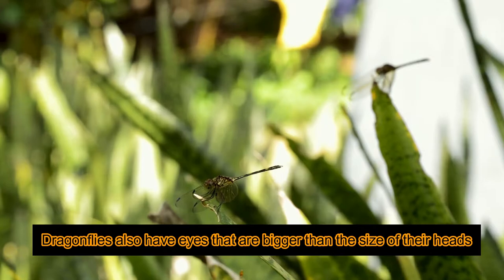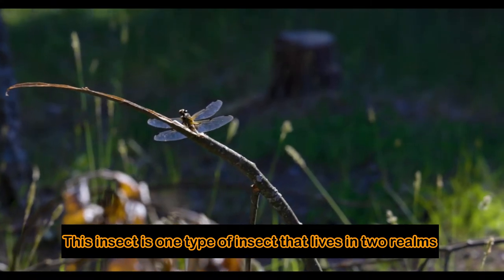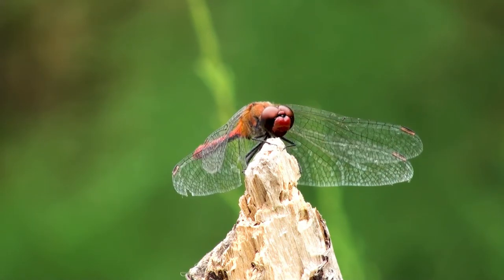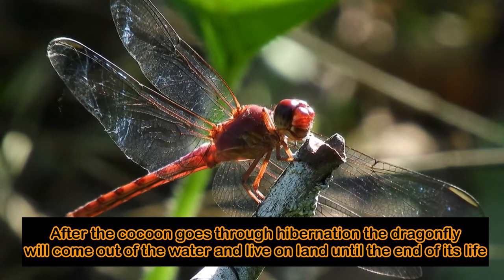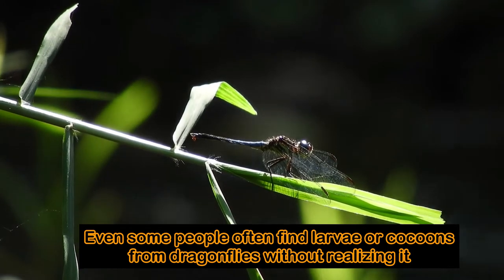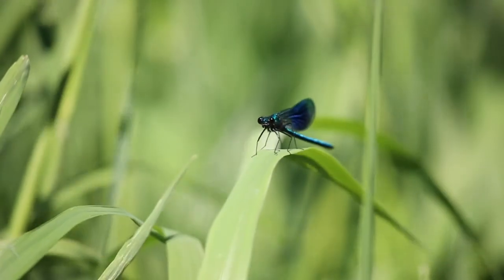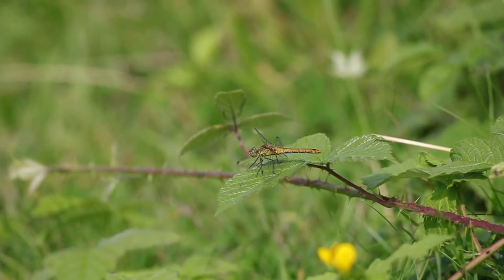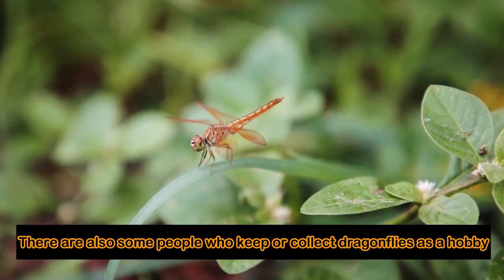THE DRAGONFLY AND ECOSYSTEM, CLOSET VIEW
This video will show you the connection between dragonfly and ecosystem will make you aware of the environment. This can be like satisfying footage video.